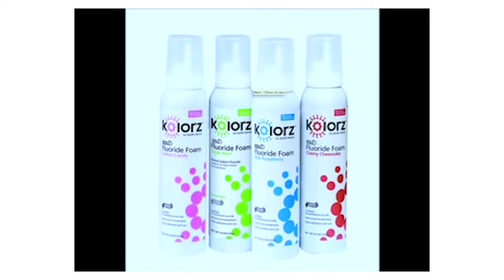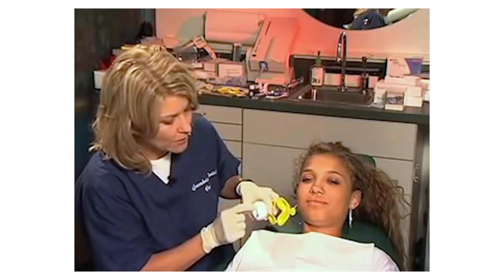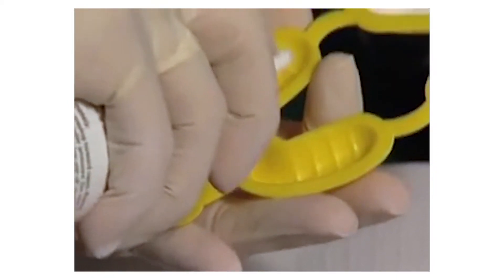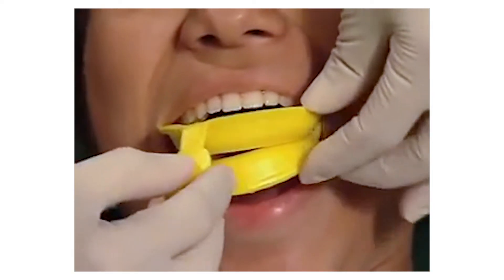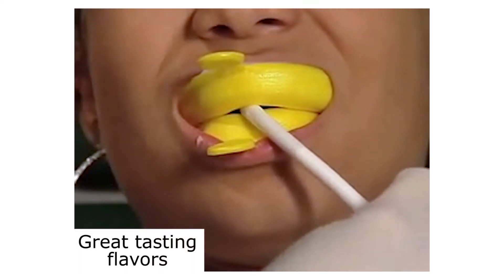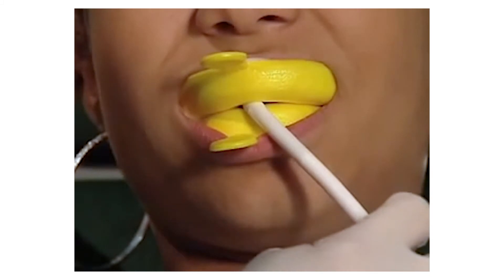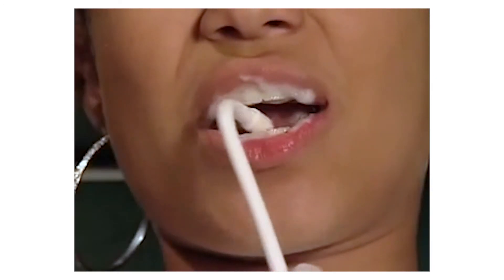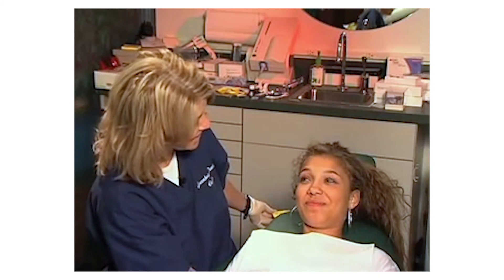How To Use Fluoride Foam for Kids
Fluoride foam provides a protective layer on the patient's tooth surface, promotes remineralization, and reduces the chances of demineralization treatments, a breeze for patients! Revitalizing the enamel is the main goal. It's simple to apply and forms a protective layer on the tooth's enamel surface, promoting remineralization and reducing the chances of demineralization. The neutral pH formula contains 2% Sodium Fluoride (0.9% Fluoride ion) and great Kolorz Triple Mint flavor!